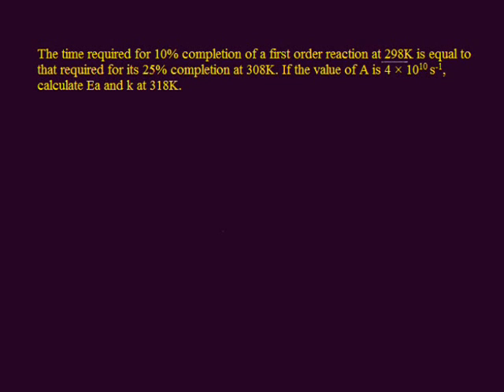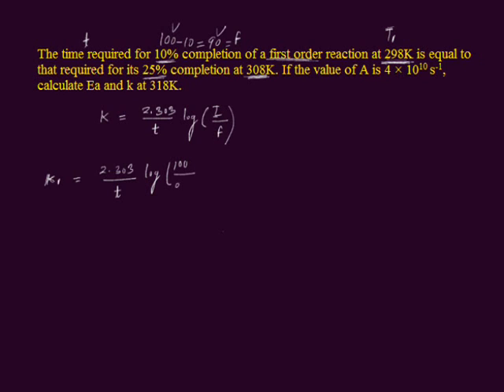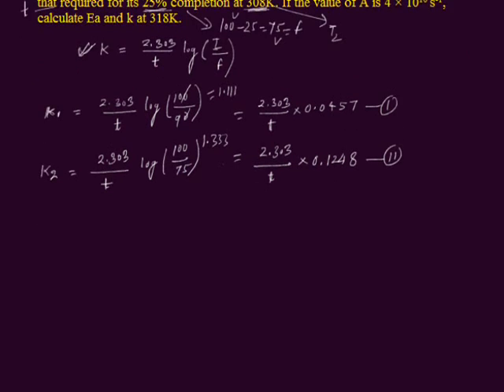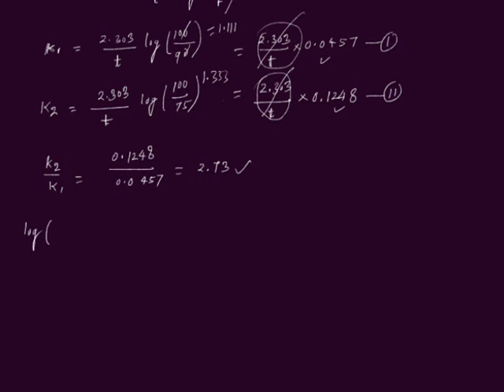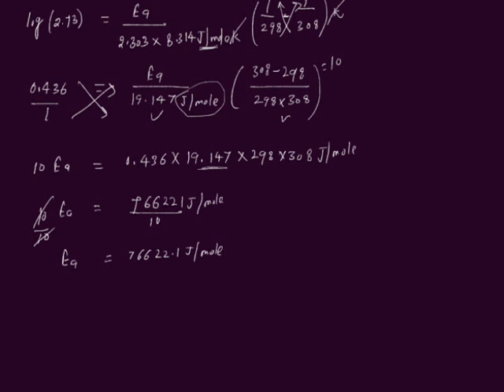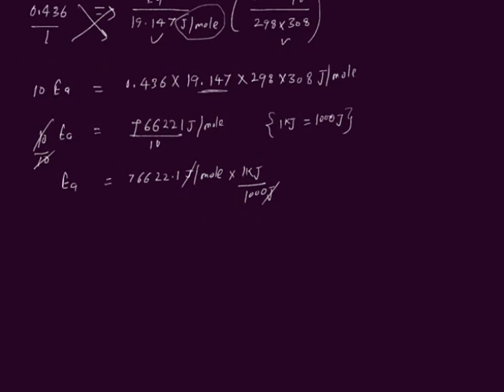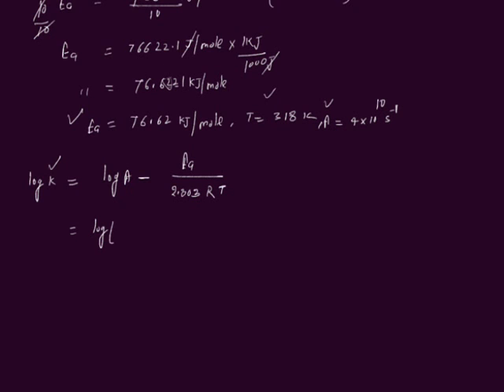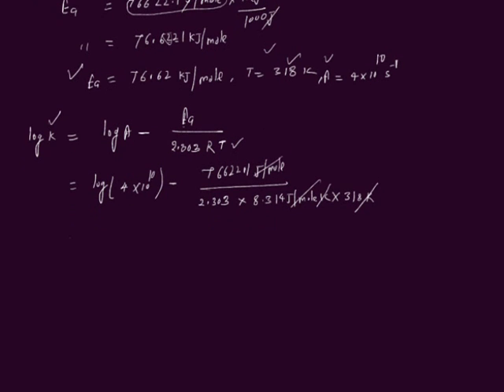The time required for 10% completion of a first order reaction at 298K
The time required for 10% completion of a first order reaction at 298K is equal to that required for its 25% completion at 308K. If the value of A is 4 × 1010 s-1, calculate Ea and k at 318K.